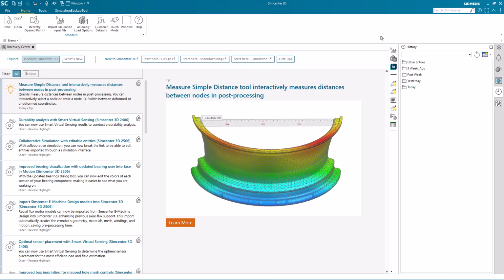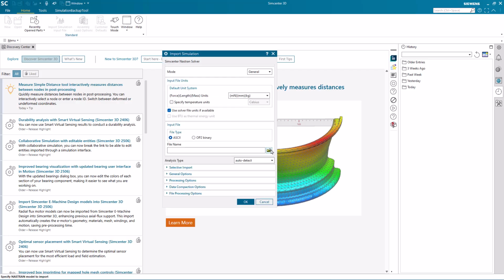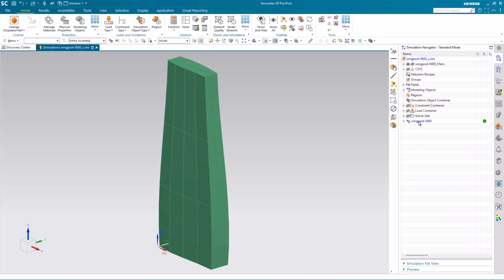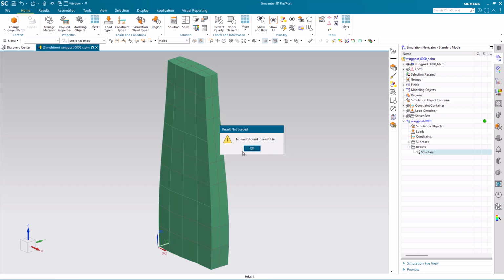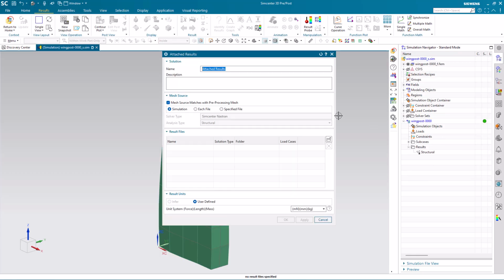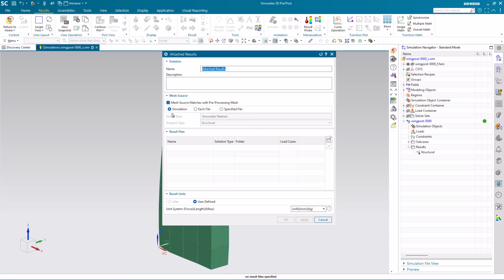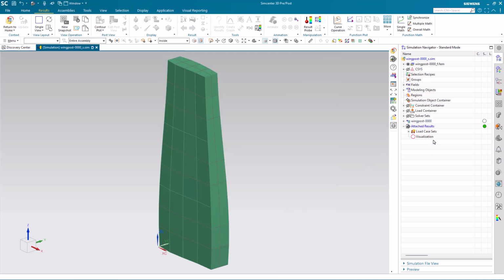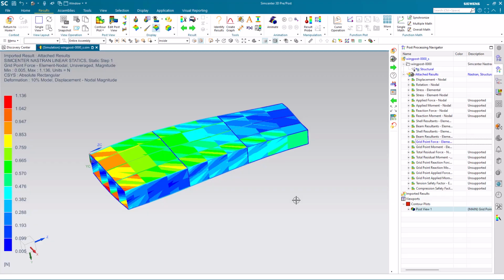How To Post Process Nastran Results Files That Lack Elements and Nodes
Need to post process results from Femap in Simcenter 3D.  See these tips to easily view the results.  Version:  2412